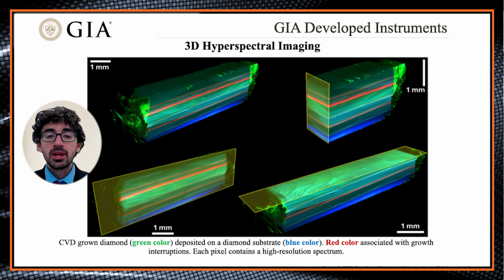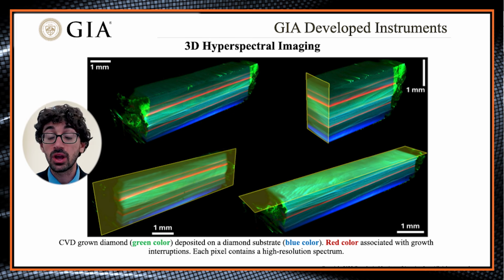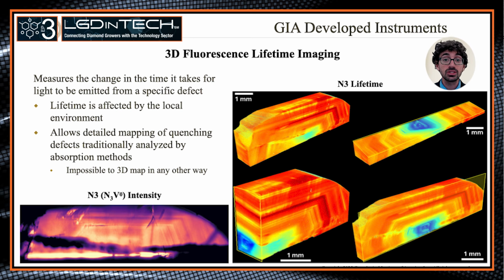Inside GIA’s Custom Instruments: How Diamonds Are Mapped in 3D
What does it take to truly understand a diamond beyond the surface?

In this video, scientists from the Gemological Institute of America walk through the custom instruments they’ve developed to map diamond defects in three dimensions. Using high-resolution hyperspectral imaging, GIA can visualize how defects form, move, and evolve during growth, revealing details invisible to conventional techniques.

You’ll learn how these tools help:
✅ Identify NV centers and other photoluminescence defects
✅ Track CVD growth interruptions and reactor changes
✅ Evaluate material homogeneity for quantum and optical applications
✅ Measure photoluminescence lifetime in localized 3D volumes
✅ Support growers working with single-crystal, polycrystalline, and nanocrystalline diamonds

This work provides critical insight for diamond growers and application specialists pushing toward larger, higher-quality single-crystal, polycrystalline, and nanocrystalline diamond materials.

Chapters:
00:00: Meet the GIA scientists
01:00: Why GIA is launching a diamond testing & metrology division
03:20: The pain points in today’s diamond-for-tech industry
05:30: What diamond defects really are and why they matter
07:00: How GIA analyzes NV centers, nitrogen levels, strain, and impurities
10:45: 3D hyperspectral defect mapping (never-before-seen capabilities)
13:10: Quantum sensing, optical transparency, and ultra-high purity needs
16:20: What diamond samples producers should send
18:00: What GIA’s tech-grade reports will look like
20:45: Pilot program, pricing, academic support, and timelines
23:10: The future of diamond metrology